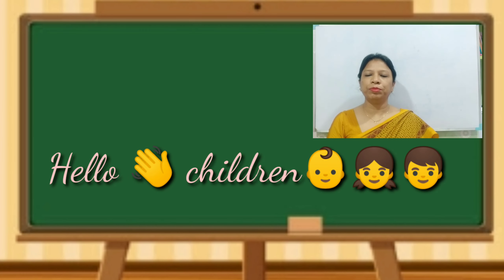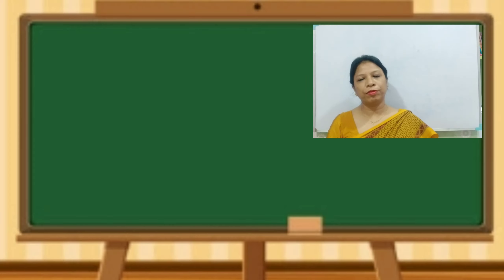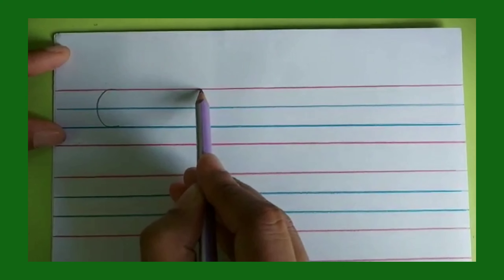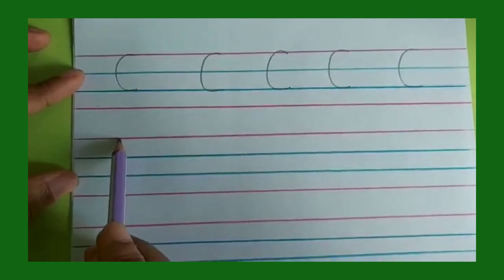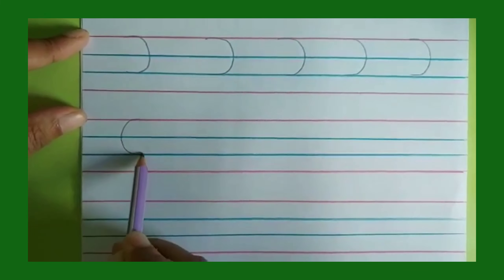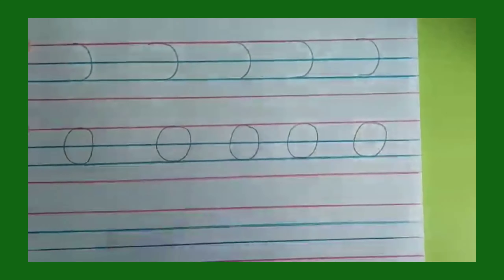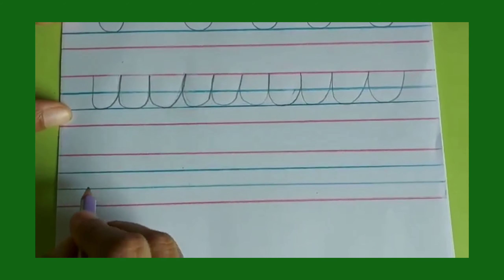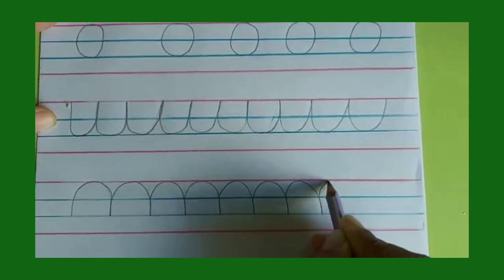STD-PS, ENGLISH_WRITING IN FOUR LINE COPY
Topic- Pattern Writing in four line copy